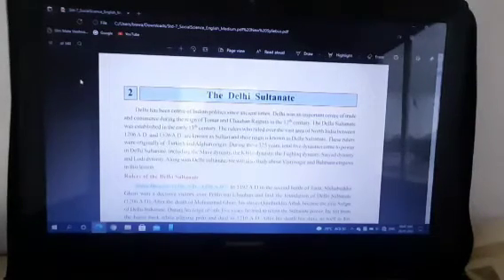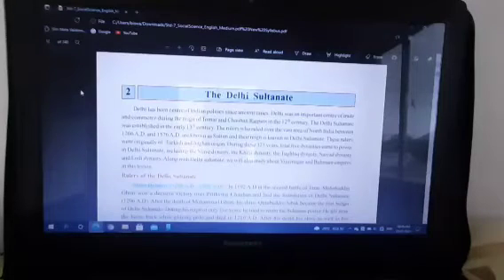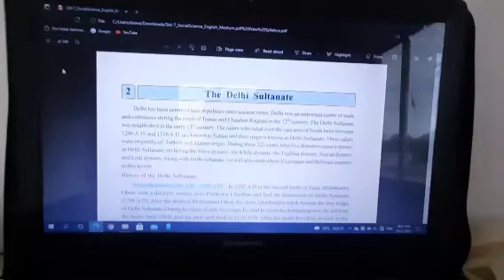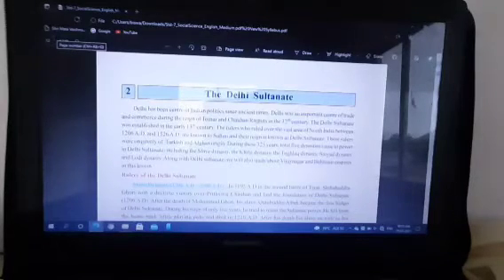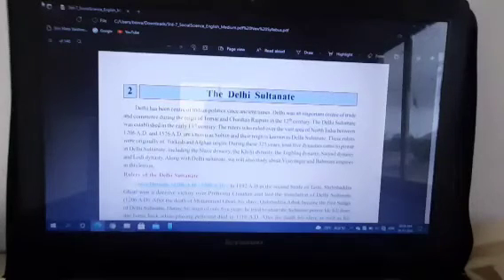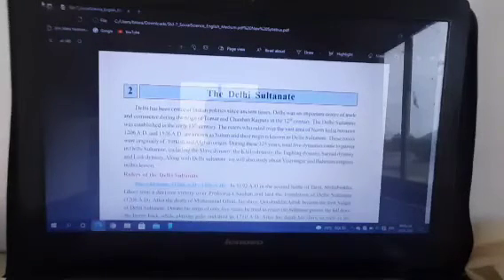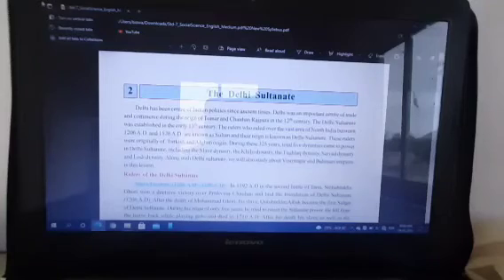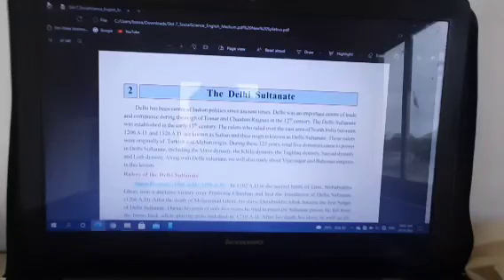STD :- 7 || Social Science || By Mukherjee Sir || Upasana vidhyalay || 3/08/21